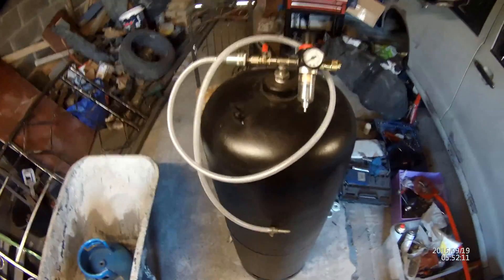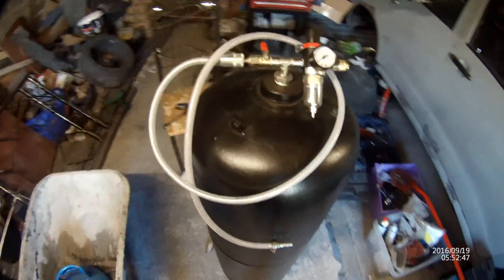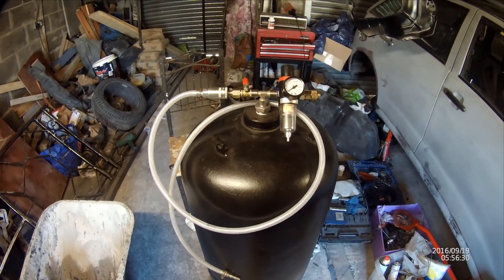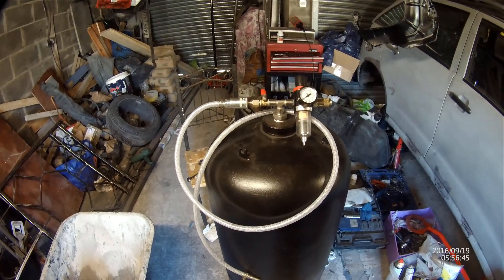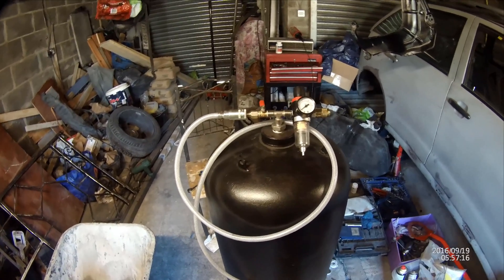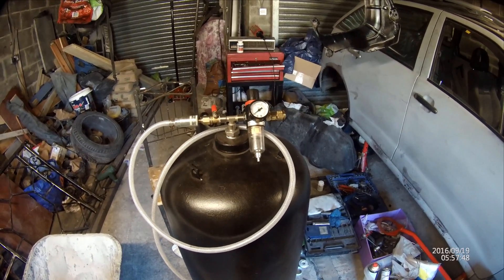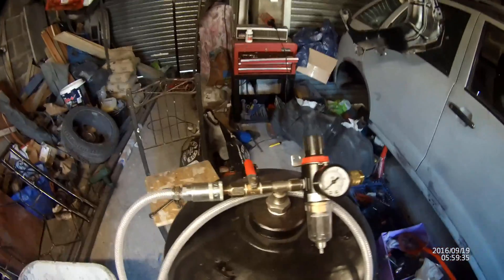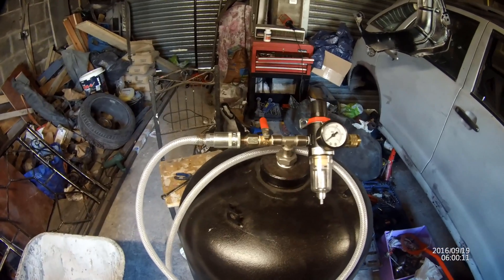How to convert a gas (lpg) bottle to an air tank 47kg bottle (95 litres) In the UK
I thought i would make a video of how i converted a 47kg gas bottle (which i read will hold 95 litres) to an extra air tank giving me almost another 100 litres to my system.

When i researched this most of the video's were american and i am in the uk so i wanted to show how it COULD be done in the uk and what fittings i have used to do it.

Also ive added information how i prepared the bottle beforehand, you MUST purge the bottle befire using it! the best way i found to do this is fill it with water and drain it twice. this should purge nearly all the gas thats left in there or atleast to a stage where you cant smell it any more and its no longer dangerous.

Even if you get the gas bottle free you are going to spend about £40 on everything you need fo r the conversion i think its worth it i meam you try to get an air tank this big for that price that has everything you need! i dont think you will find anything close to that unless your extremely lucky i guess and have a friend giving one away.

this bottle will be run upto 115 psi or 8 bar although thhe bottle is rated for higher i think i will stick with what the compressor outputs to be safe but according to the regulator it can take 26 bar not sure if that would be the same for the bottle though! i figure you could probably run 9 or 10 bar in the bottle though but im not going to try that.